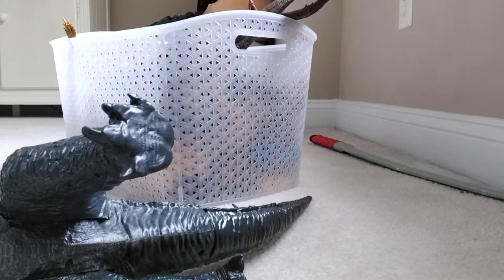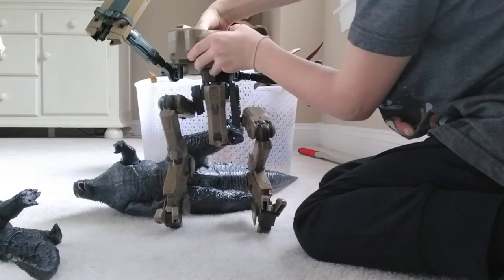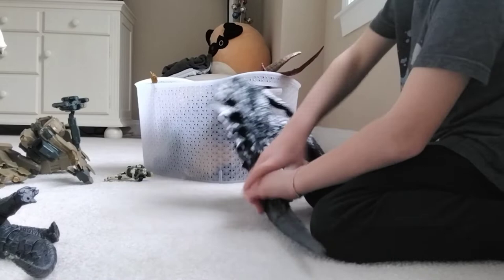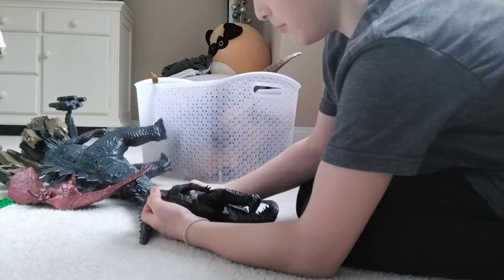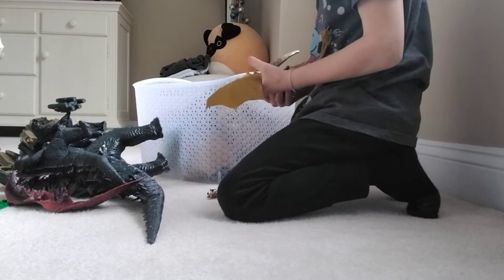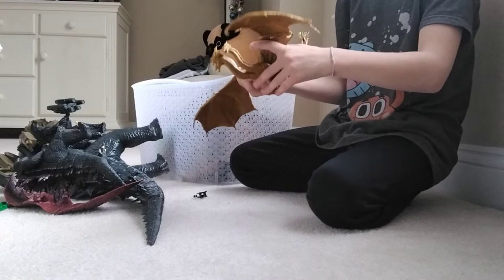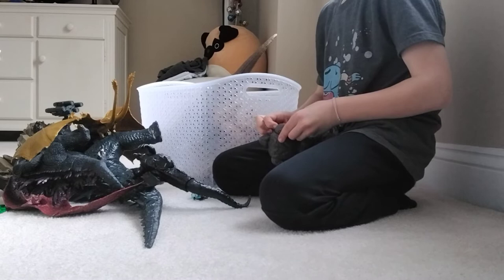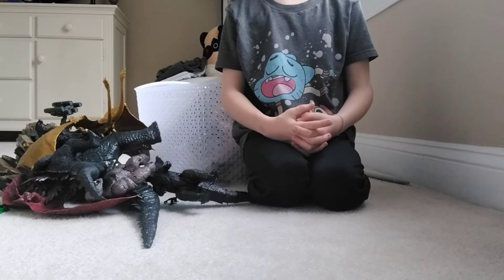Godzilla toy review